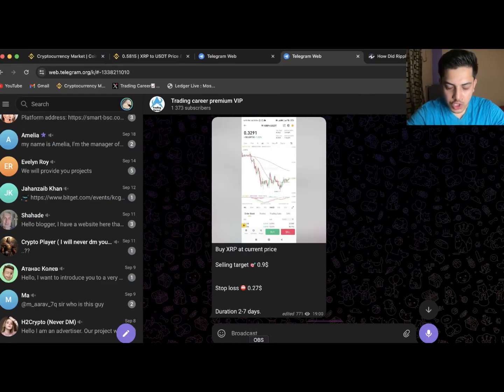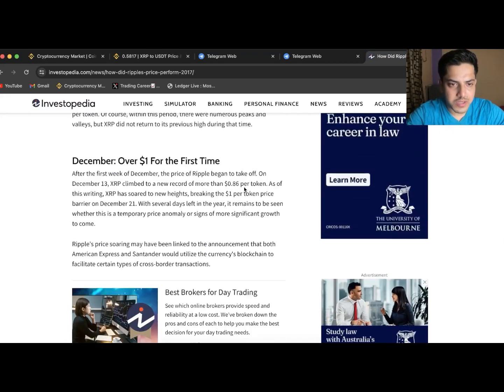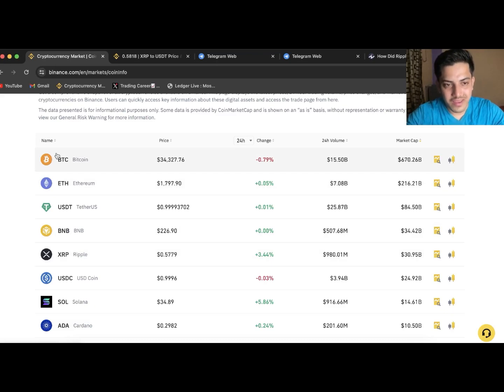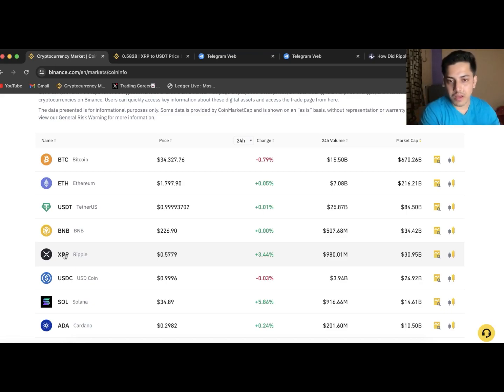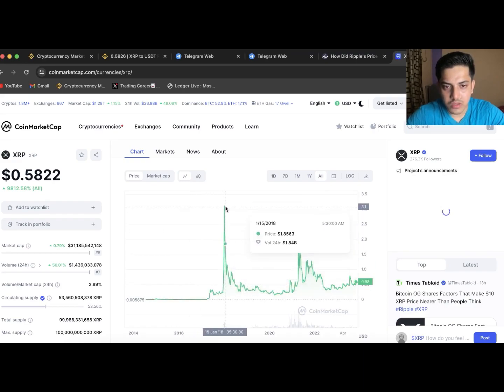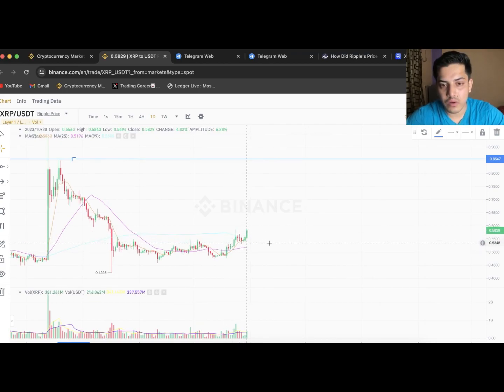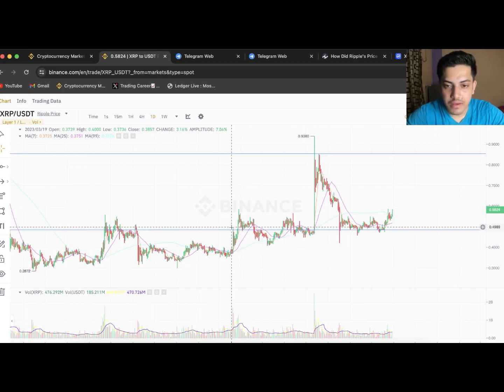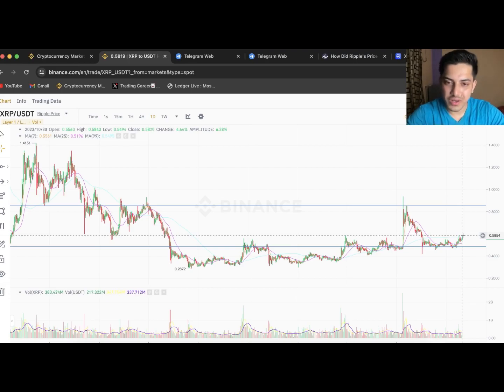😱 XRP WILL SHOCK EVERYONE NEXT WEEK!!!! 🚀 XRP PRICE PREDICTION - XRP NEWS TODAY - XRP CRYPTO COIN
My set up⬇️

factual.